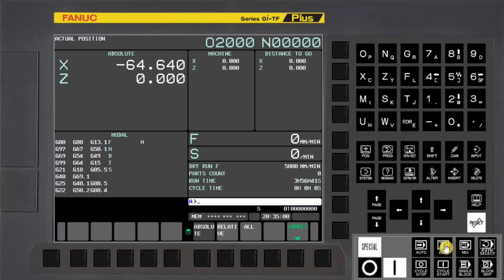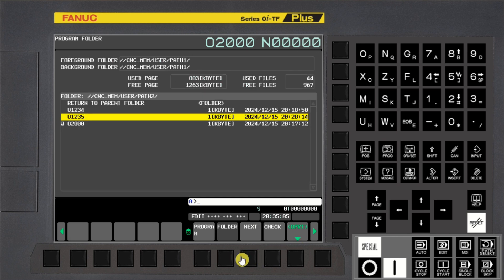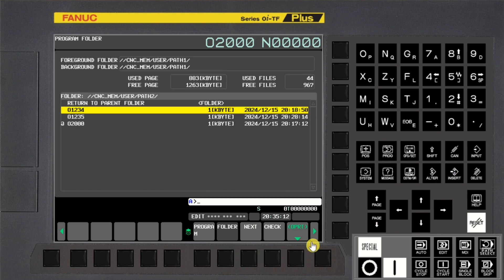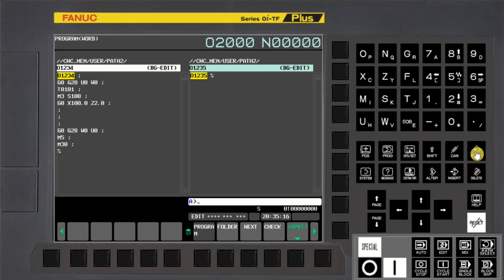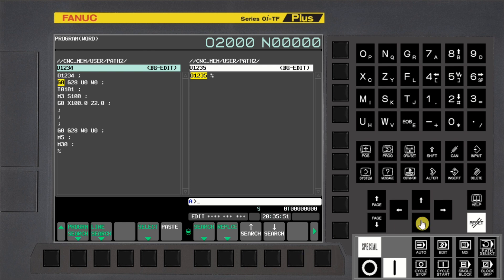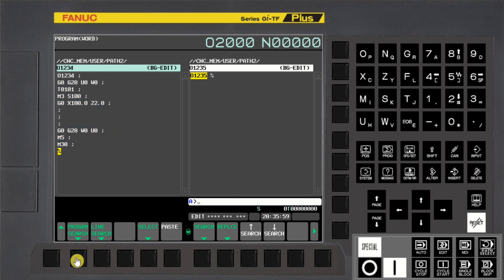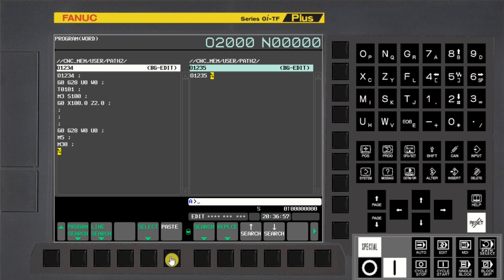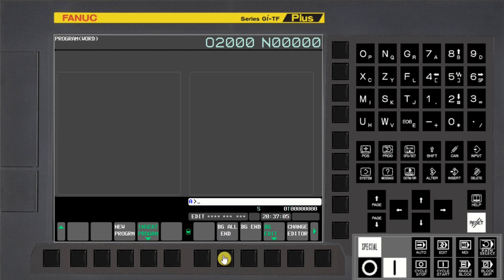Part Program Lines Copy and Paste in FANUC CNC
Need to copy some lines of part program to another part program, it can be done easily as in a PC with Copy and paste oepration in Background. Eliminating the need to type again.